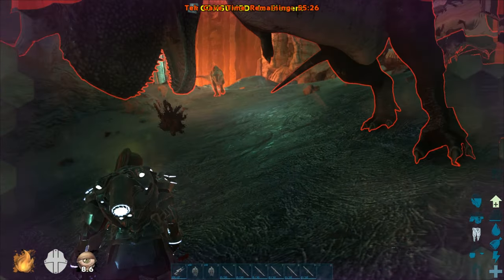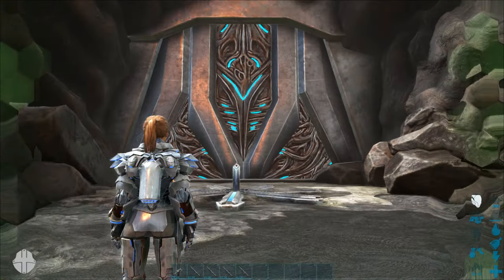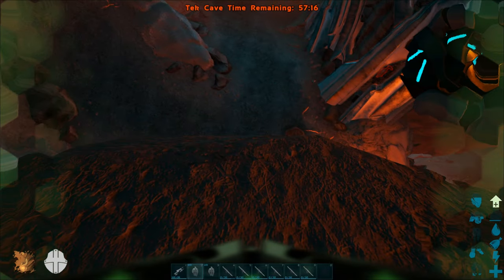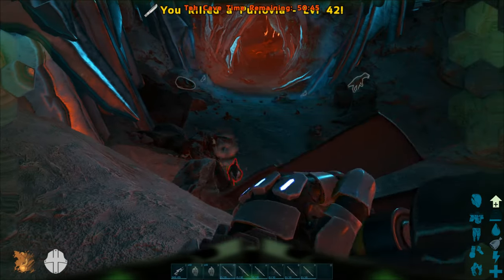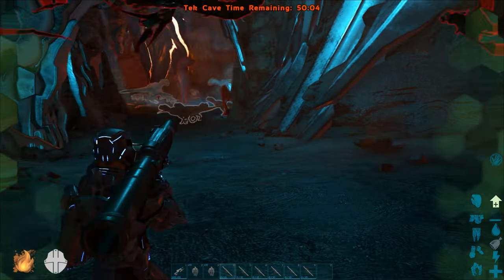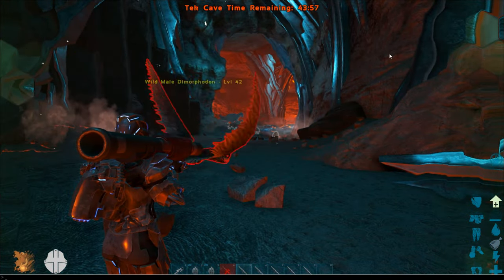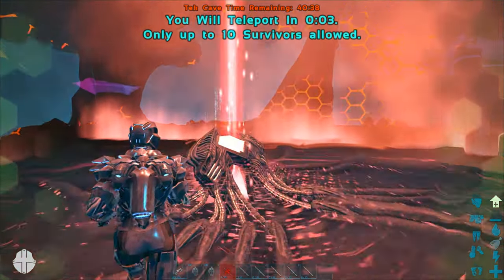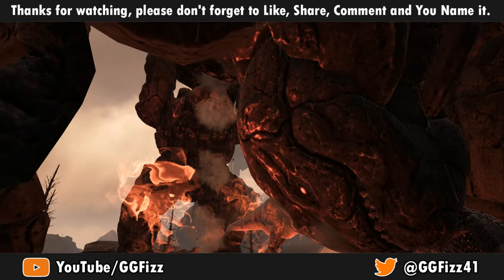First Look at TEK Cave Ascension (Alpha) In 4K